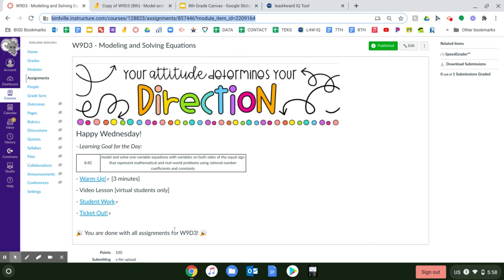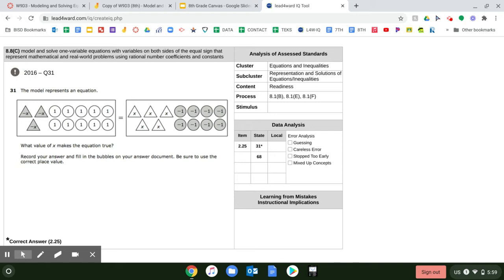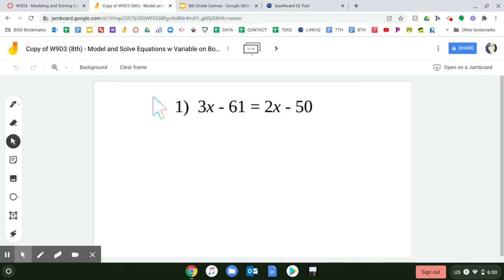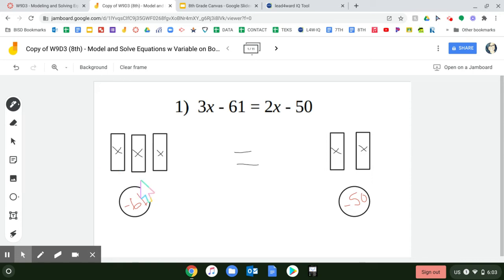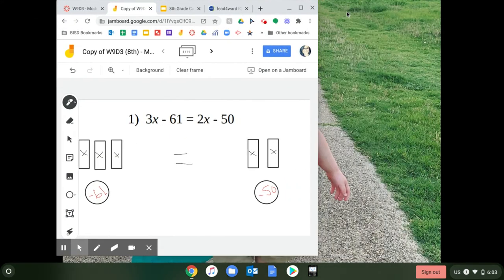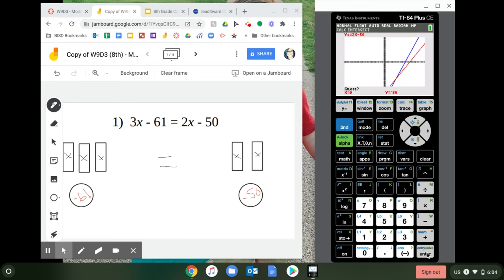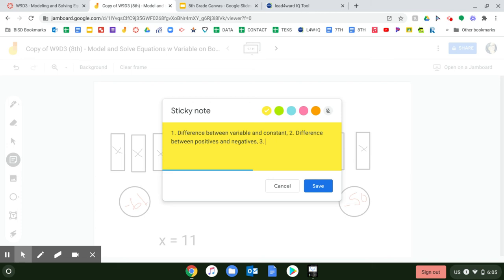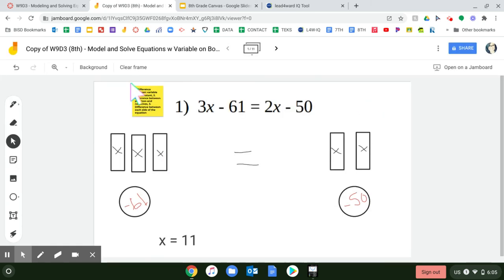W9D3 (8th) - Modeling and Solving Equations